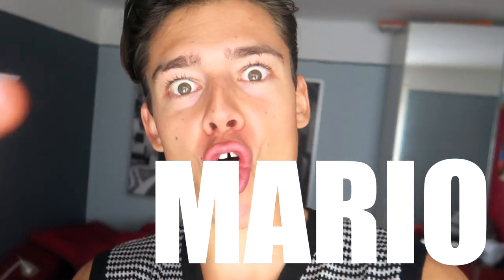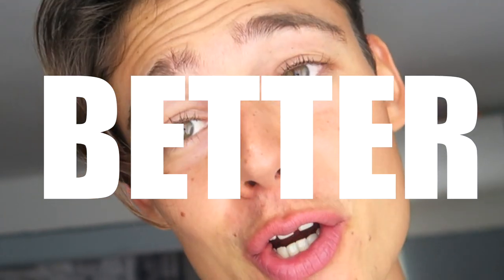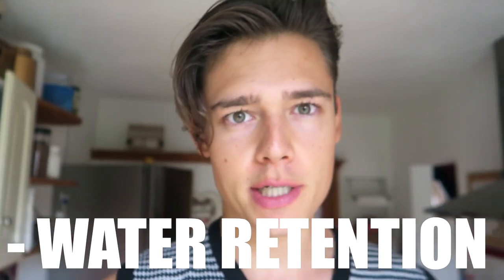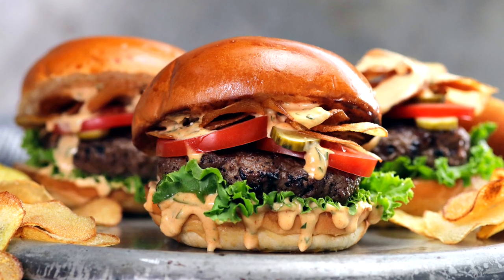Do THIS to INSTANTLY LOOK BETTER! 7 Male Model Secrets!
My 7 Male Model Secrets to instantly Look Better and more attractive! :-) Working out and being healthy is hard and takes a while!
Here is what YOU can do NOW!

My recommended Products:
Eyelash Clear
Dandelion Tea
Hair Oil
Whitening Stripes

Let's chat in the comments and see YOU in my next Video!

I am traveling the world as an Actor and Model.

We can all achieve the great things that we want.

I am sharing my experiences on that journey around the world to help and inspire people to follow their dreams.

BECOME A MODEL!